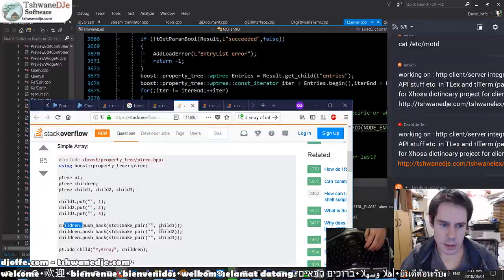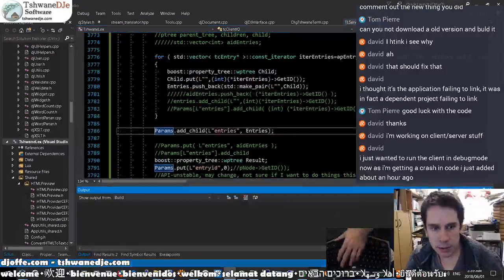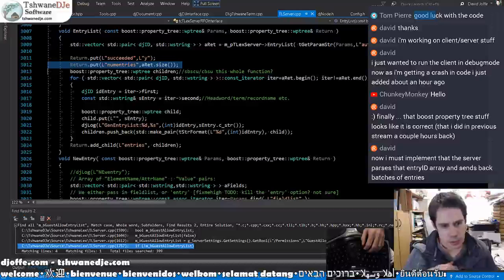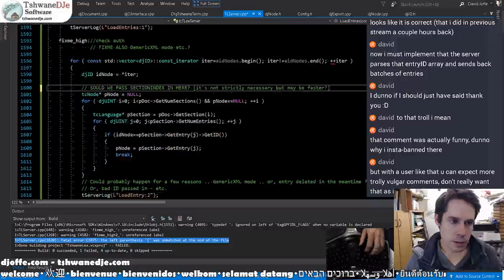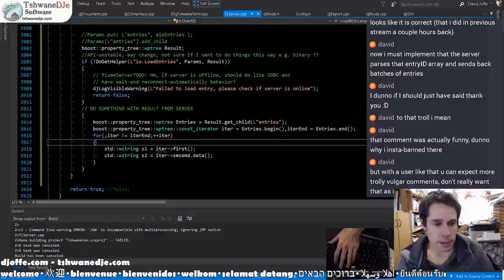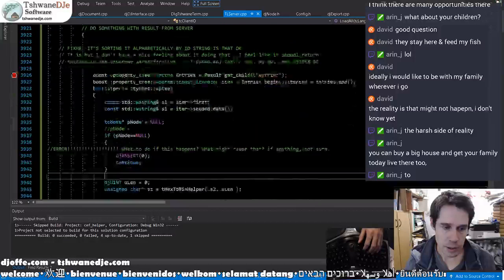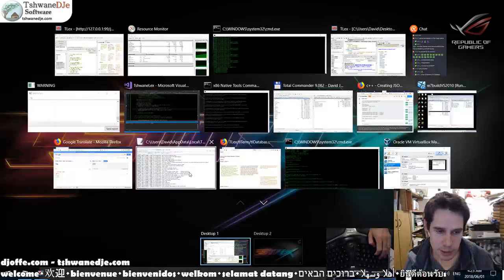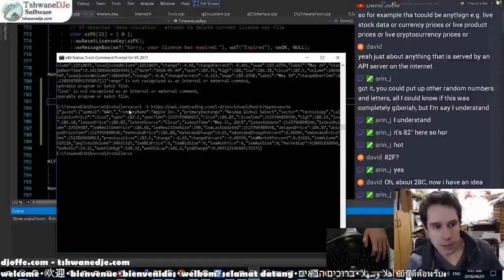Live programming TLex, misc, Xhosa NLU dictionary etc.